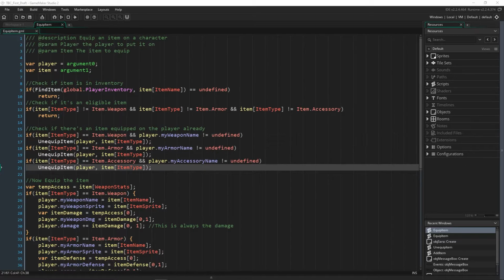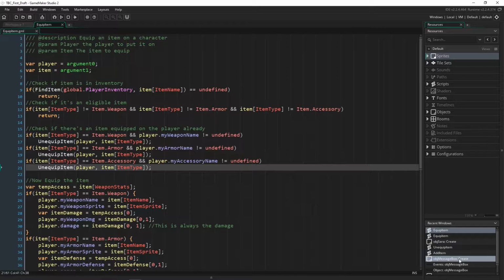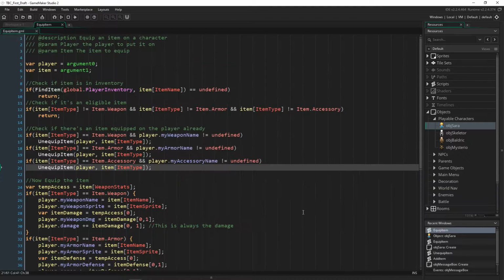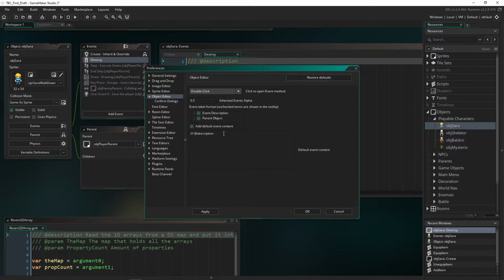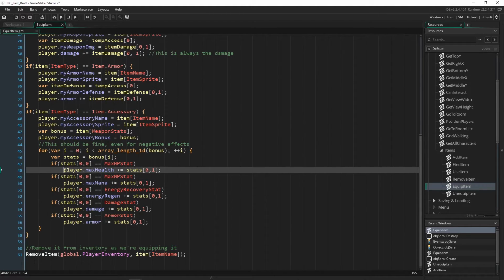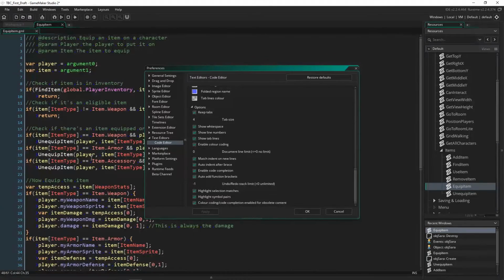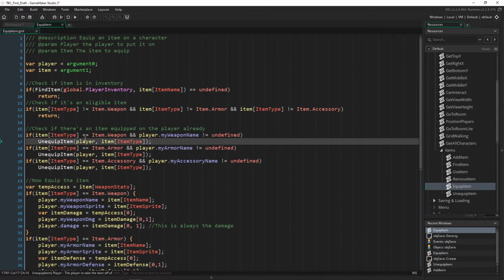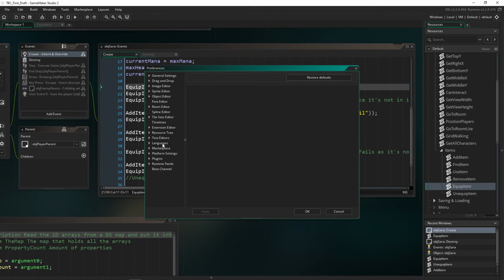5 More Tips & Tricks for GameMaker Studio 2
Some more tips and tricks to help increase your productivity in GameMaker Studio 2!